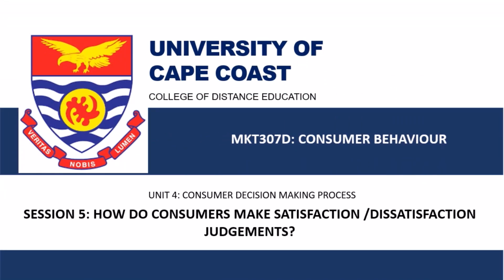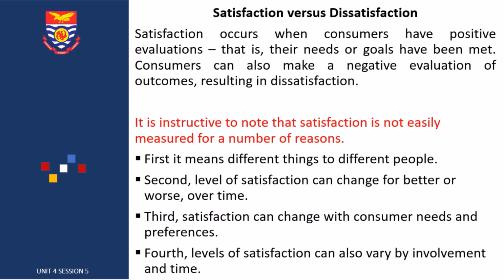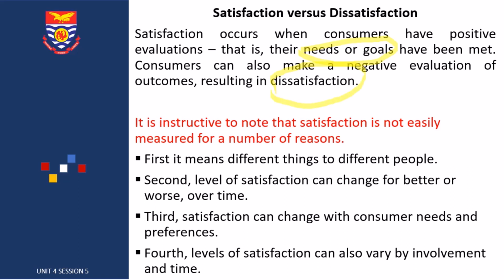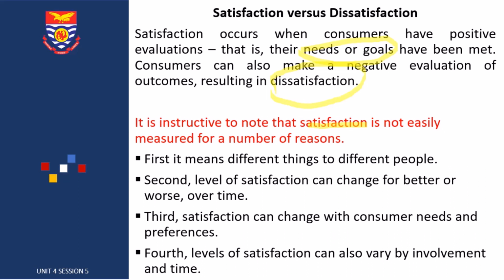Consumer Behaviour Unit 4 Session 5